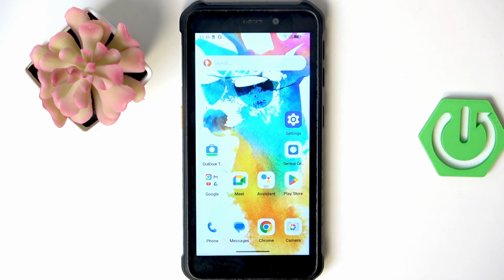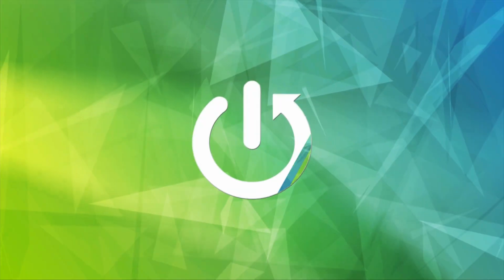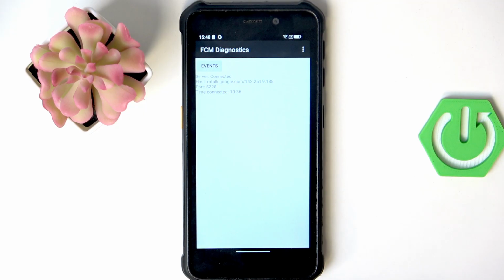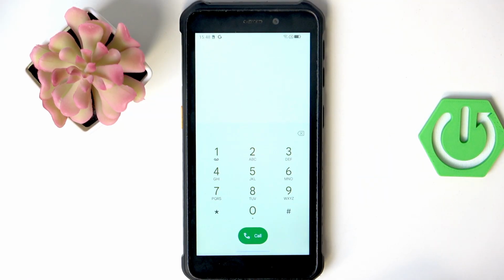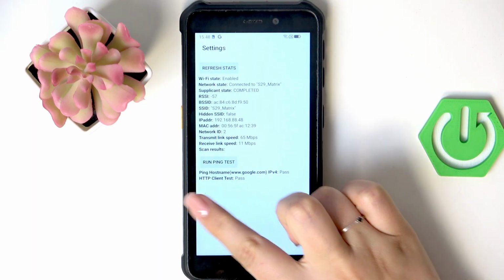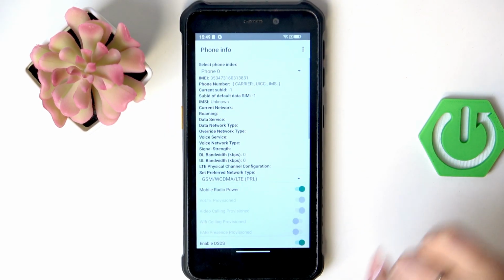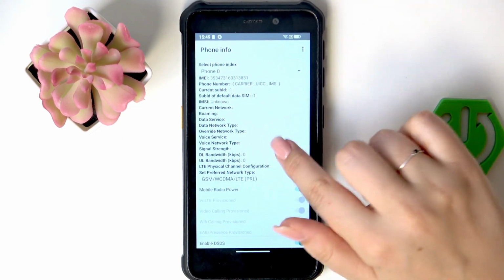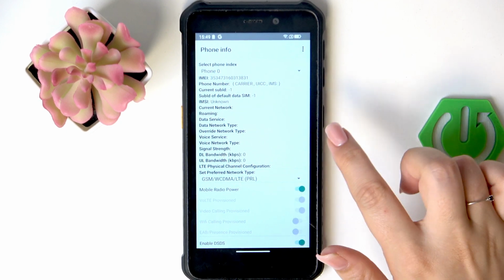ULEFONE Armor X12 – Secret Codes and Hidden Features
Discover the most useful secret codes for the ULEFONE Armor X12 in this easy-to-follow video. Learn how to access hidden menus, check your IMEI and serial number, view regulatory labels, open calendar info, run device diagnostics, and enter testing mode for advanced information. Whether you want to check Wi-Fi status, run a ping test, or explore phone information, these codes will help you unlock extra features and troubleshoot your ULEFONE Armor X12. Follow along as we demonstrate each code step by step, making it simple for anyone to use these hidden functions on their device.

How to use secret codes on ULEFONE Armor X12?
How to check IMEI and serial number on ULEFONE Armor X12?
How to access testing mode and diagnostics on ULEFONE Armor X12?

0:00 Introduction
0:08 Open dialer and enter IMEI code (*#06#)
0:21 Check regulatory labels (*#07#)
0:34 Access calendar info (*#*#225#*#*)
0:49 Open diagnostics menu (*#*#426#*#*)
1:15 Explore advanced diagnostics and status
1:46 Enter testing mode (*#*#4636#*#*)
2:03 Check Wi-Fi info and run ping test
2:13 View usage statistics and phone information
2:42 SIM card and additional options
2:49 Conclusion